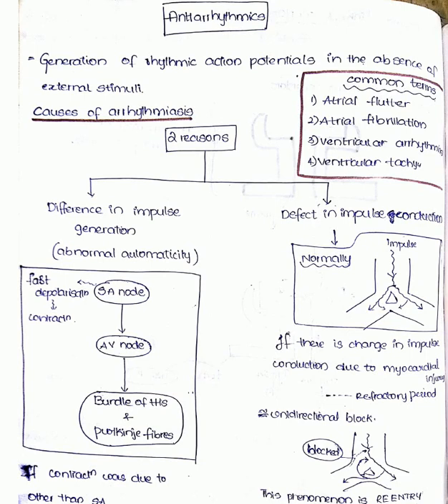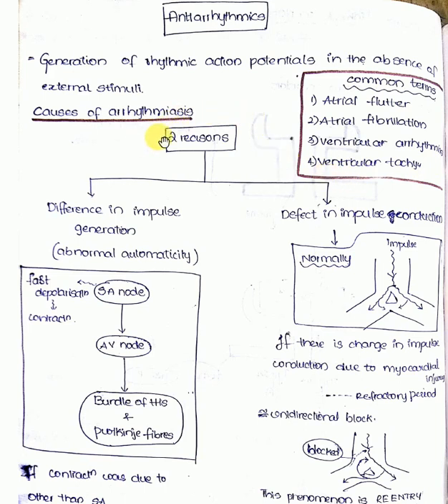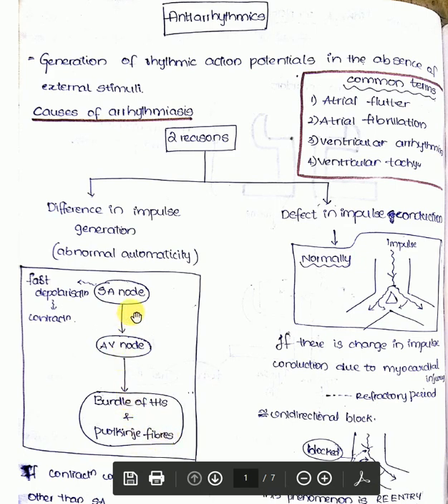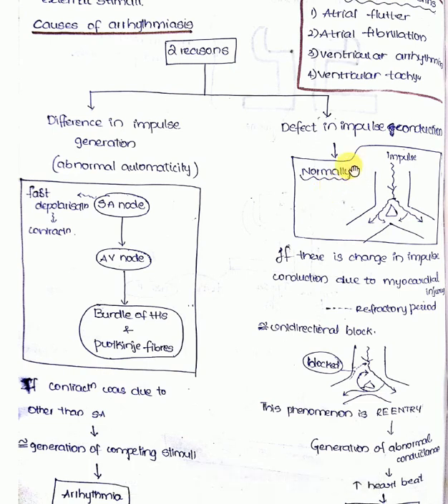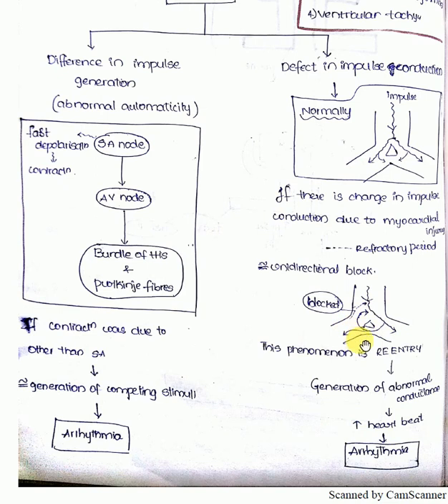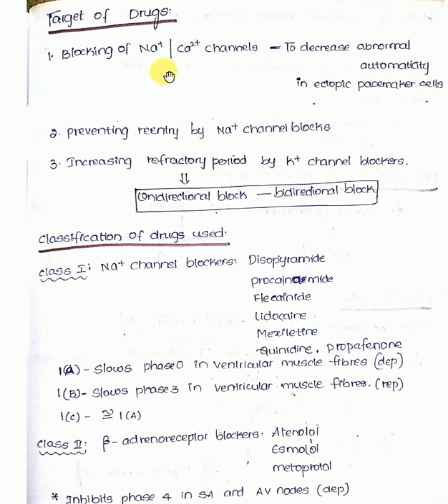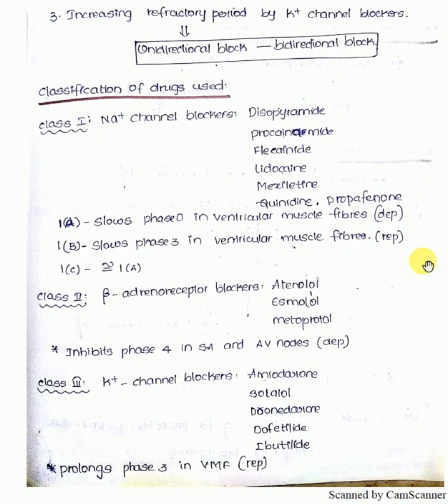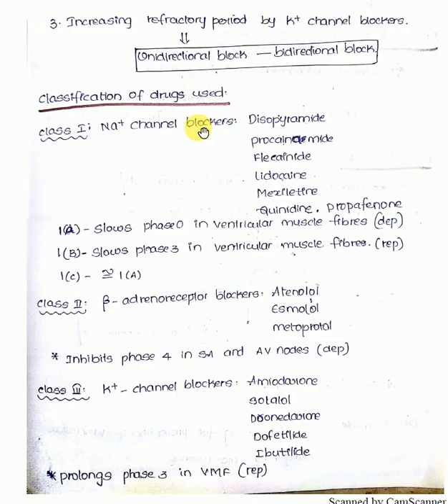Antiarrhythmics- definition, causes, drug target and classification of drugs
Reference- lippincott and tripati
Detailed study of drugs in next video